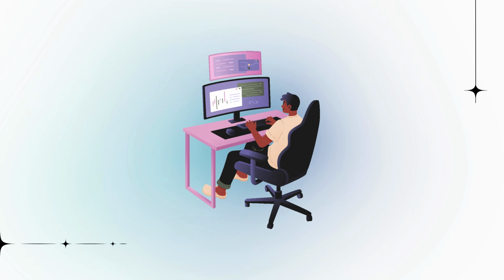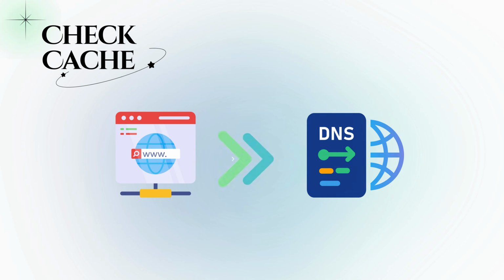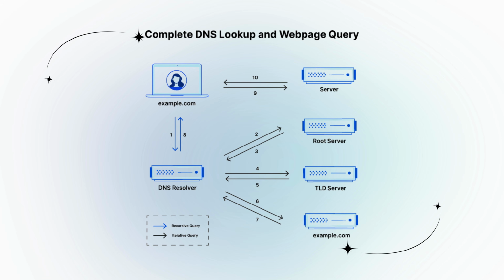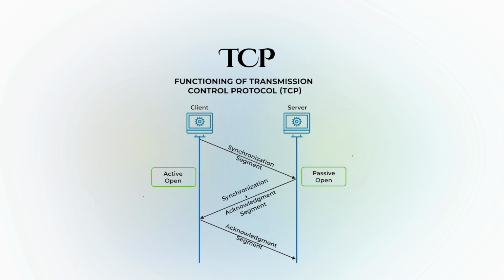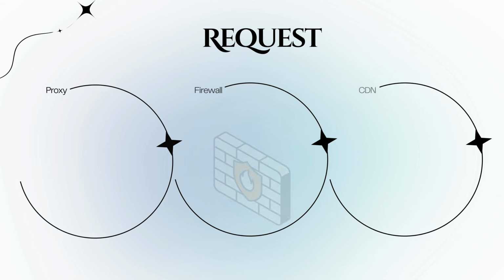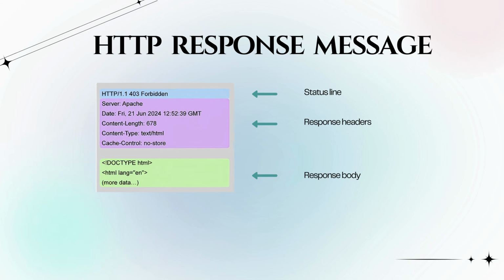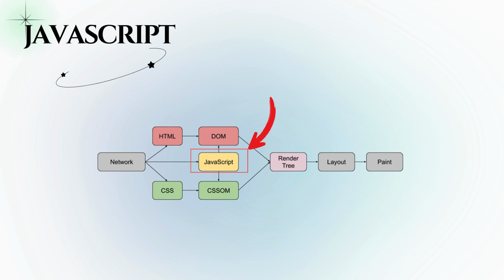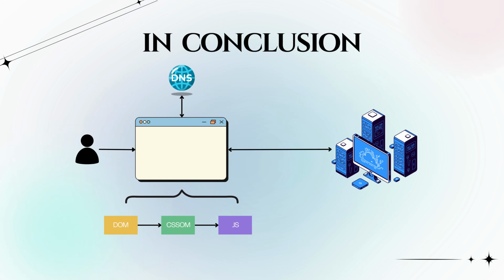What REALLY Happens When You Load a Webpage? | A Deep Dive into the Browser's Magic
Have you ever wondered what exactly happens when you type a URL into your browser and hit Enter?

From DNS resolution and TCP handshakes, to HTTP requests, rendering engines, and JavaScript execution — your browser performs a sophisticated chain of actions to transform plain text into a beautiful, interactive webpage.

In this video, we’ll walk you through the entire browser loading process, covering:

🔍 URL parsing & cache checking
🌐 DNS resolution (recursive + iterative)
📡 TCP/HTTPS connection (3-way & TLS handshake)
📨 HTTP request/response flow
🧱 DOM & CSSOM construction
🎨 Rendering: layout, paint, and compositing
⚙️ JavaScript loading & performance tricks (async vs defer)
💡 Modern browser optimization techniques

Whether you're a beginner trying to understand how the internet works or a developer looking to deepen your knowledge — this video gives you a complete, step-by-step breakdown.